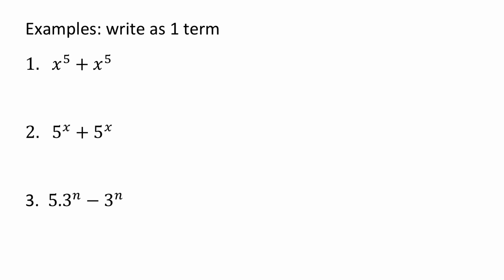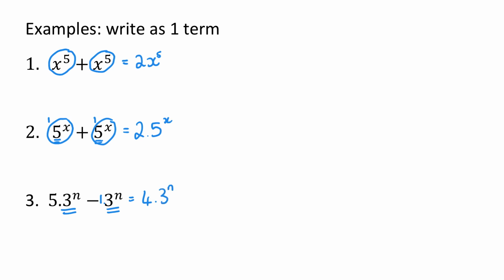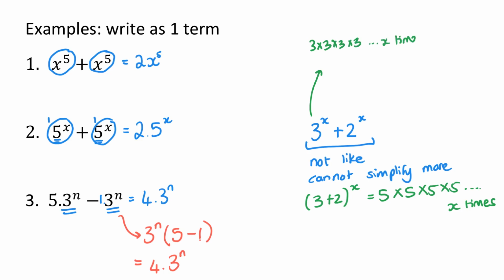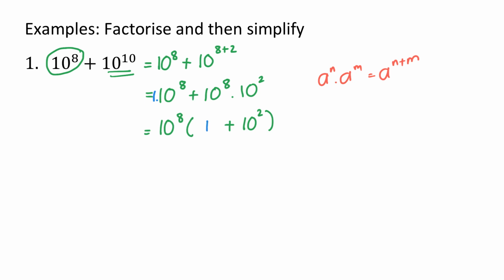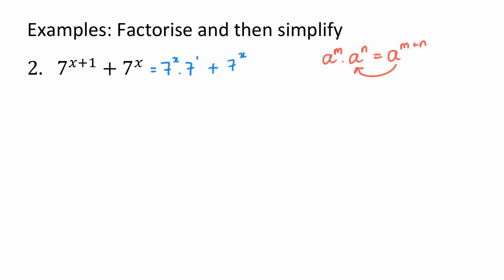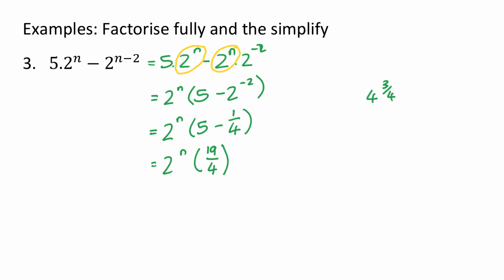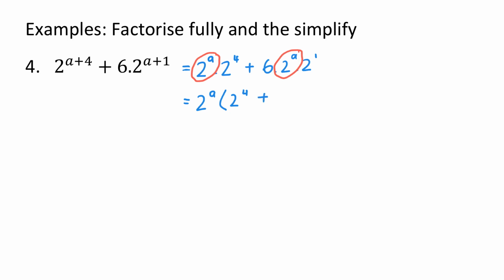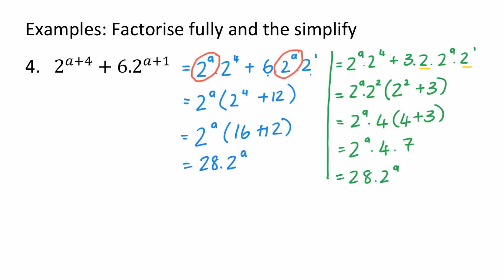Grade 10 and 11 Exponents - Factorising exponential expressions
This video covers factorising exponential expressions.